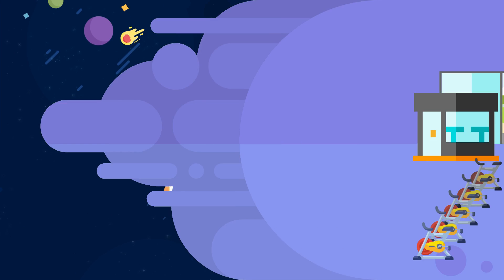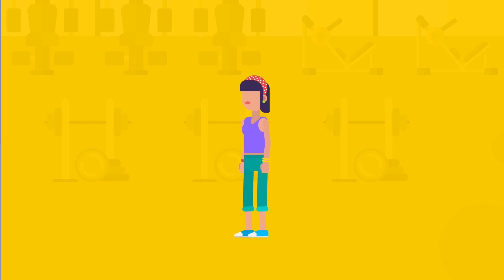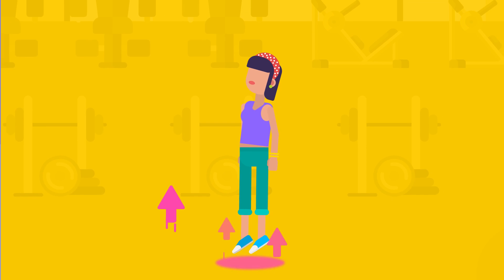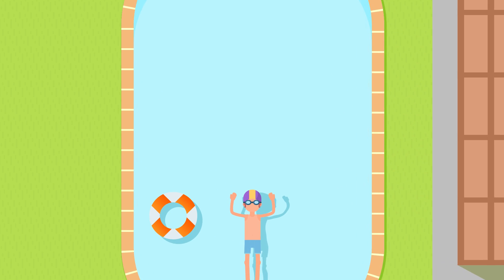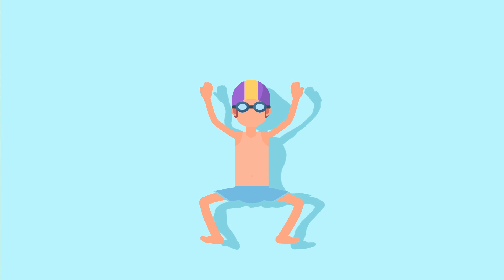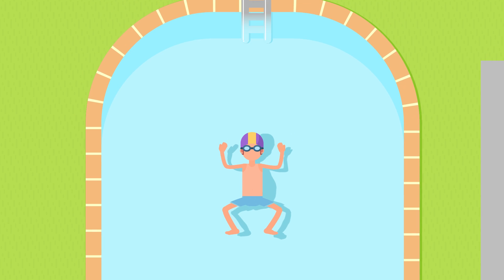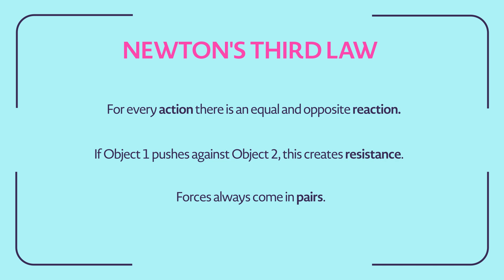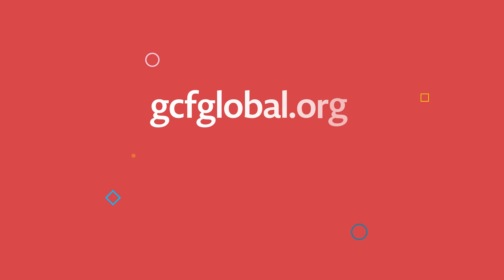Action and Reaction: Newton’s Third Law (updated)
Newton’s third law is about action and reaction. It applies to motion on every scale–from a person jumping or swimming, to a rocket launching into space.  To learn more, check out the free tutorial on our